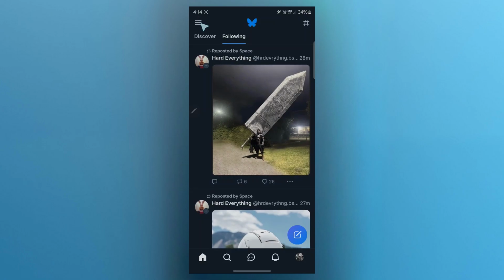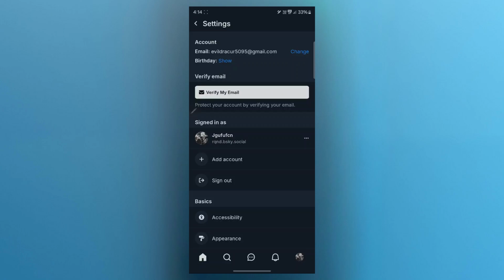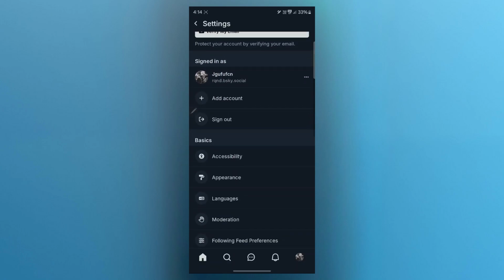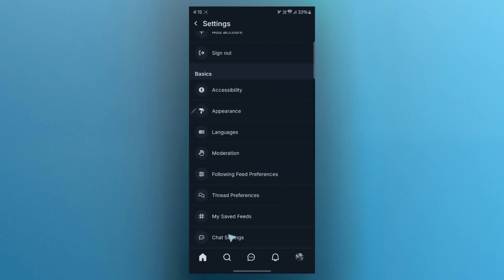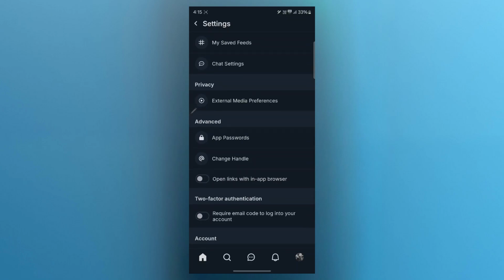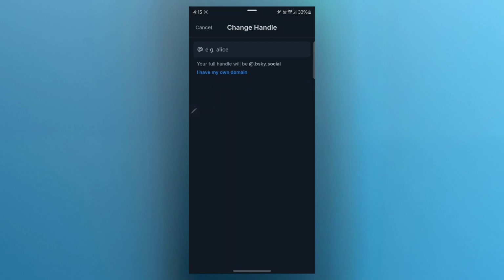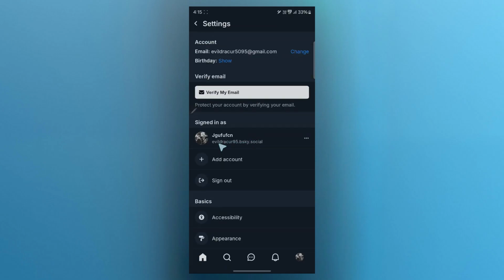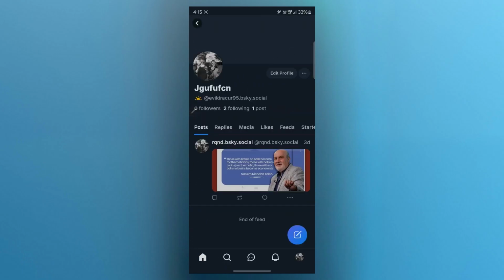How to Change Bluesky Handle (SIMPLE & Easy Guide!)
Changing your handle on Bluesky is a simple process! This guide walks you through updating your username effortlessly. Personalize your profile by selecting a new handle that suits your style and identity on the platform. Follow these steps to make changes in just a few clicks and stand out in the Bluesky community.